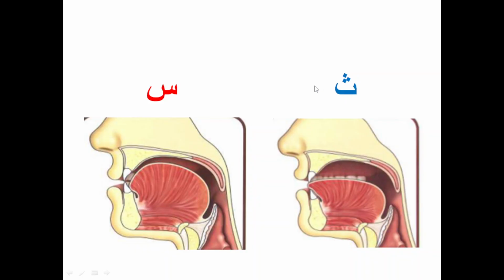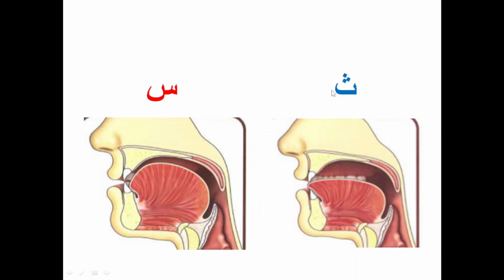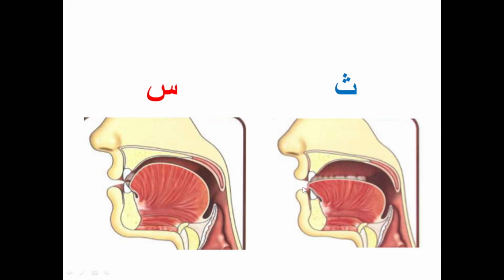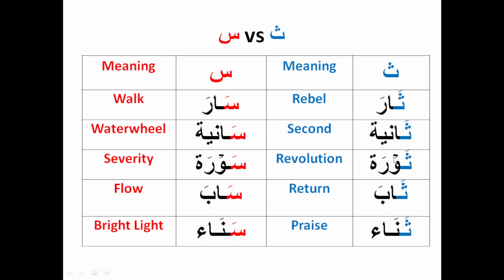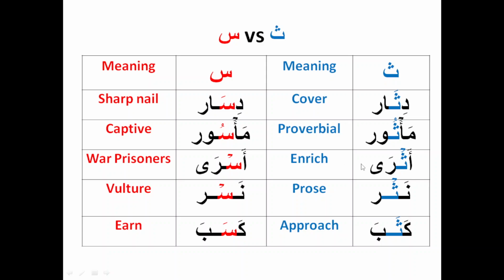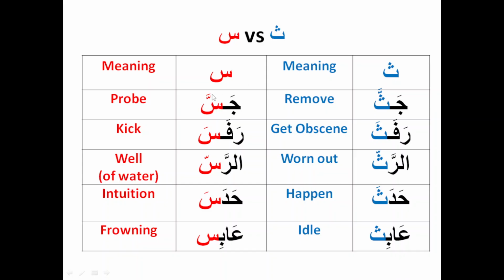Tricky Sounds (10) س vs ث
Distinguish ث from س by making the tongue tip touch the upper teeth for the pronunciation of ث